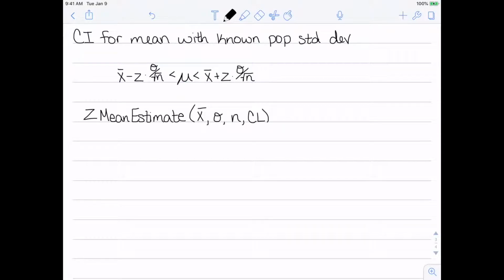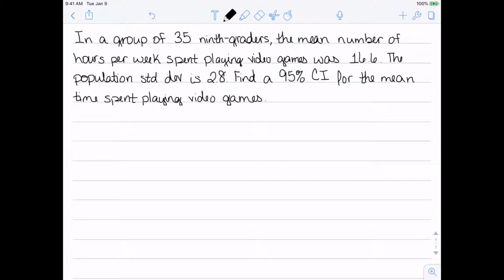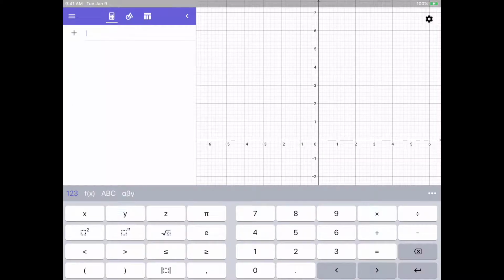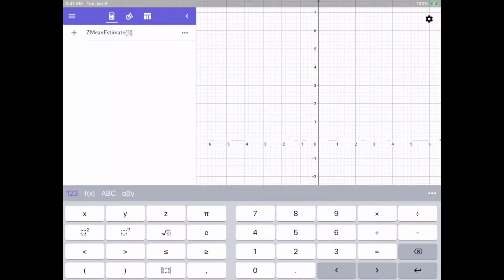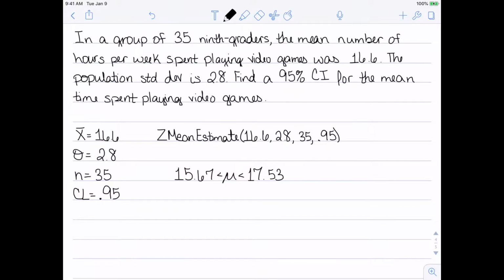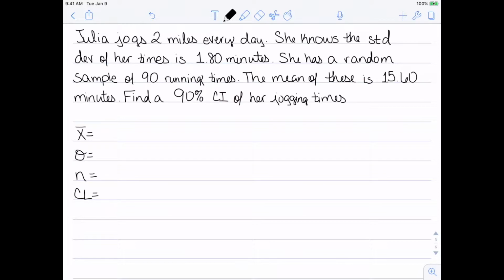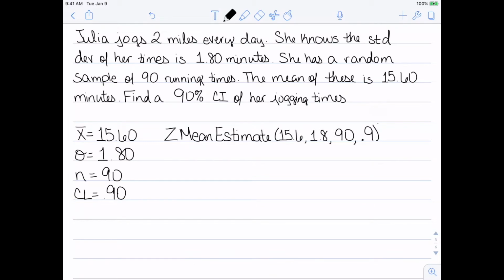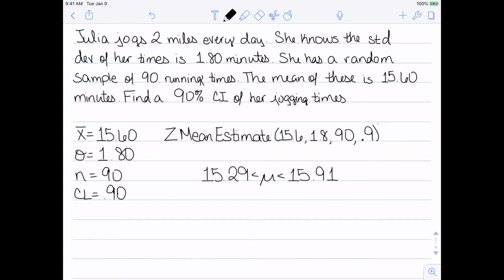Calculating Confidence Intervals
I give examples of how to calculate confidence intervals using the GeoGebra Graphing Calculator App.  I use the GeoGebra graphing calculator, which can be found